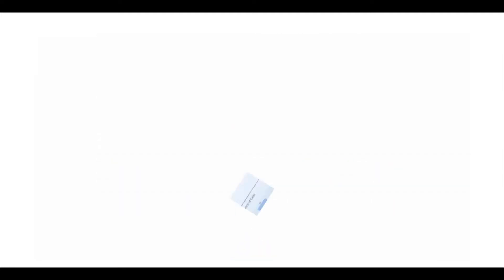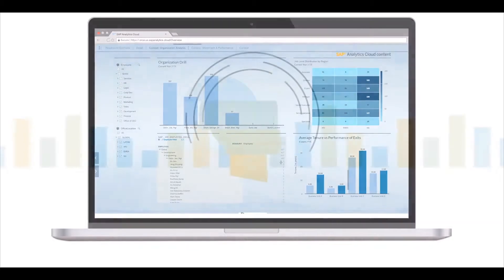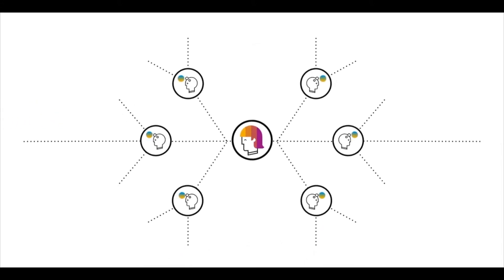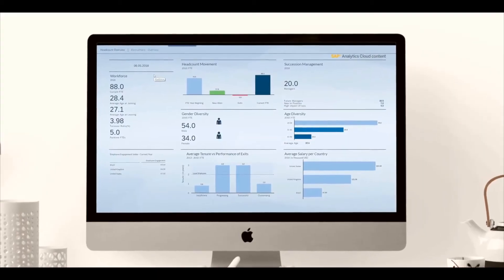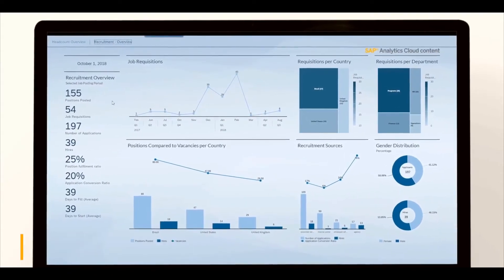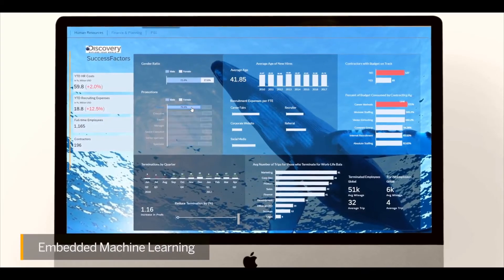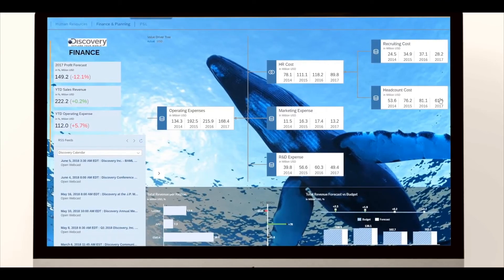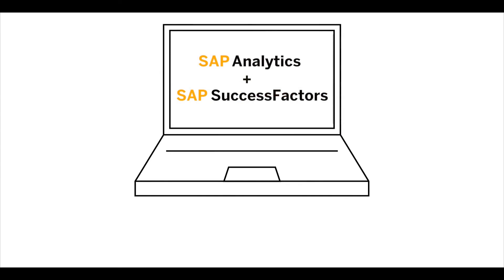SAP Analytics Cloud + SAP SuccessFactors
Learn how to deliver the Intelligent Enterprise to your human resources organization with SAP Analytics Cloud and SAP SuccessFactors. Build high-performing teams and leverage the diversity of your workforce with fast, confident decisions.